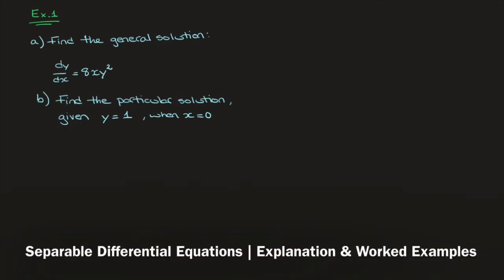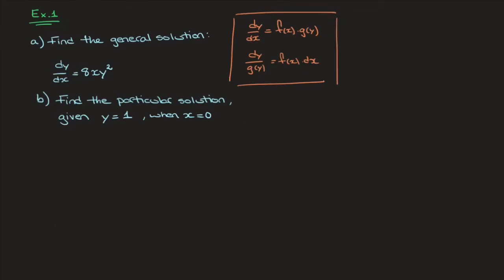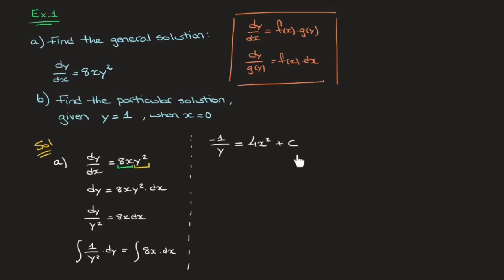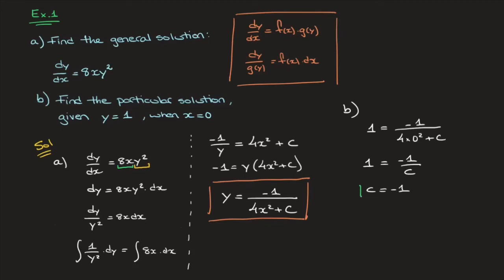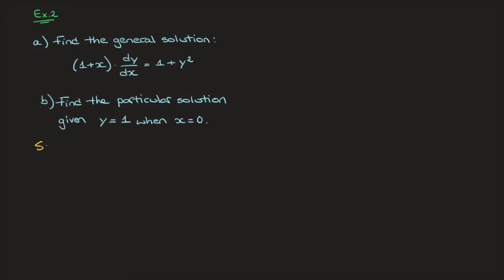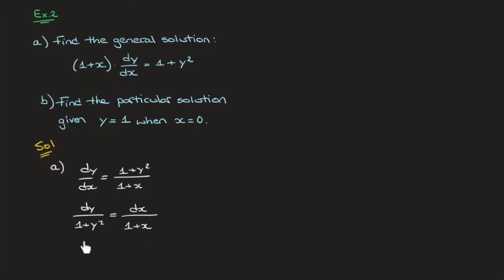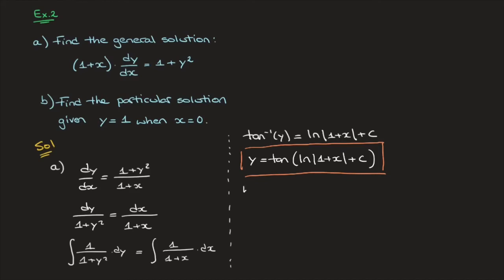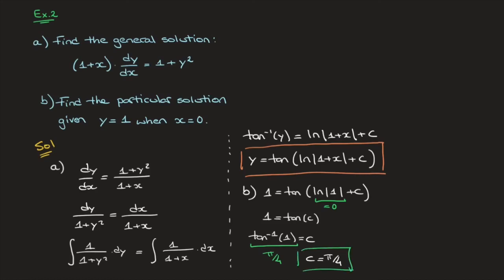Separable Differential Equations | What They Are & How to Solve Them | IB AA HL Mathematics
We learn how to solve separable ordinary differential equations, ode. The idea is to rearrange the differential equation so that all of the y's are on one side of the equation and all of the x's are on the other. We then solve the equation by integrating each side of the equation with respect to its variable. We work through 2 examples that I have used with IB HL mathematics students as well as with undergraduate mathematics and engineering students.
This falls inline with the IB AA HL Mathematics Syllabus.